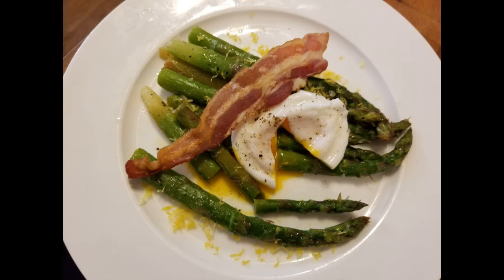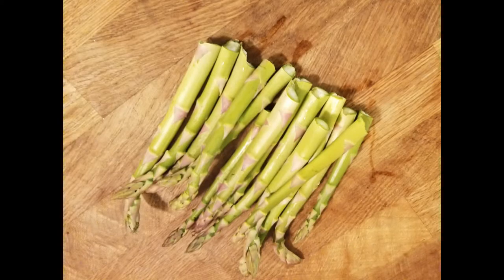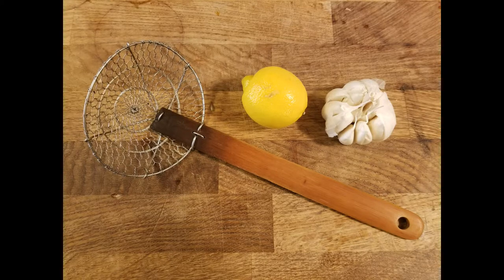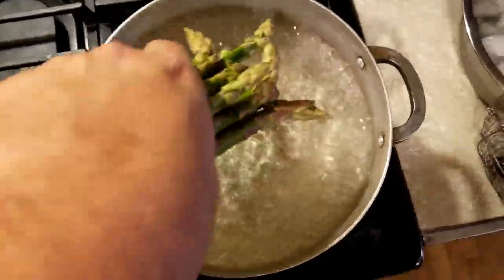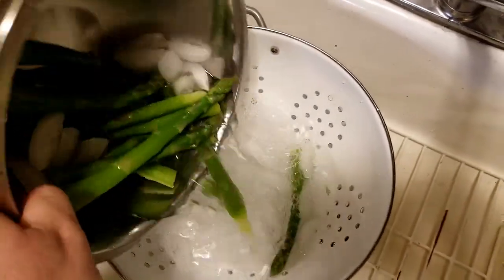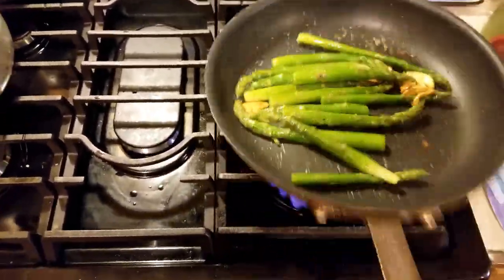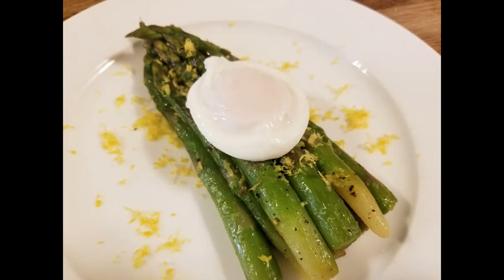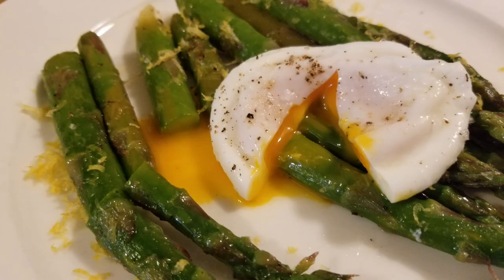Blanching and Shocking Technique Lesson 1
How to properly blanch and shock vegetables lesson 1, as well as asparagus sauté. In conjunction with virtual classroom instruction.